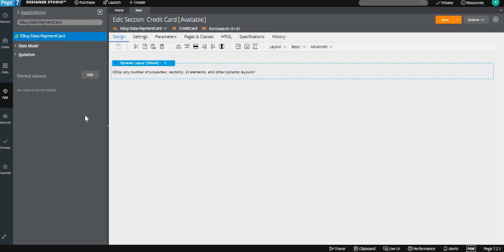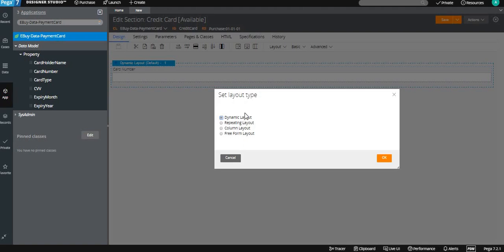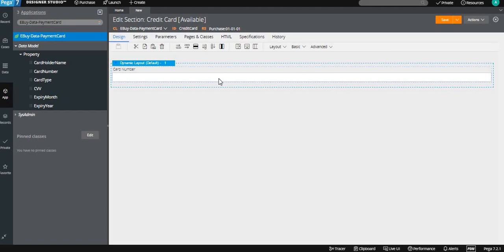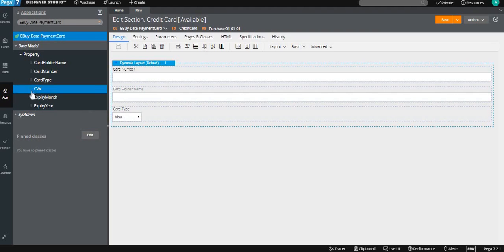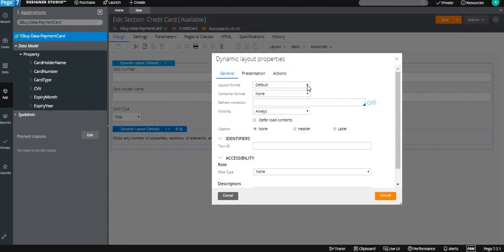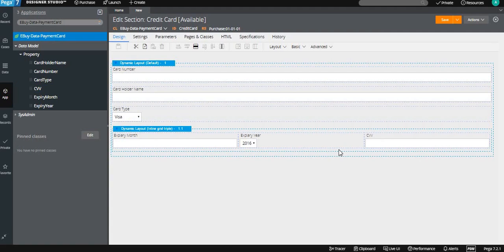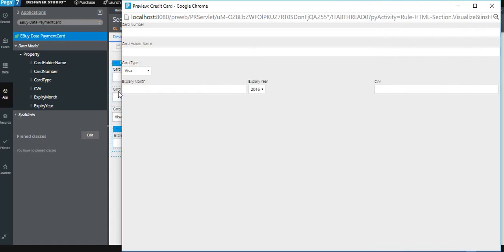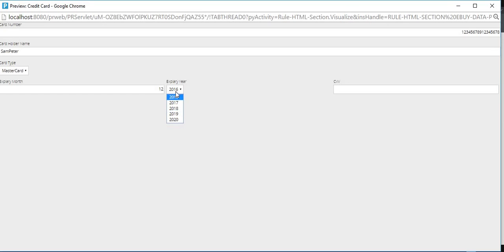User Interface in Pega 7.X | Pega Tutorials for Beginners | PegaGang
Based on HTML and XML standards, PRPC can support a wide range of user interaction facilities and approaches. Your application's user interface can take into account the environment, the domain knowledge of your users, their skills, locale, and language.
The appearance, branding, and interaction dynamics of your user interface can match the context and language that is natural to your application's users.
Evolving an application's user interface is best done by designers and developers who have both application domain knowledge and usability skills.